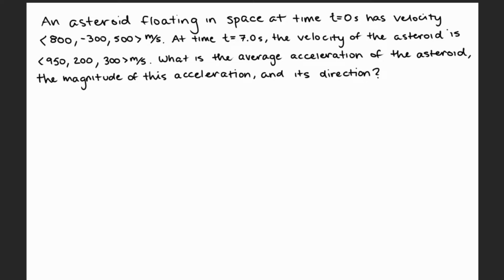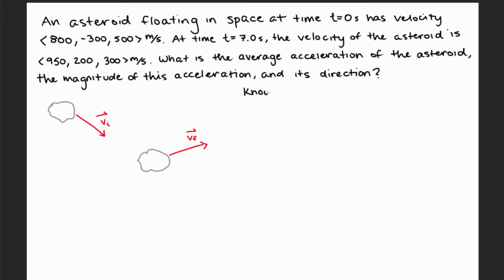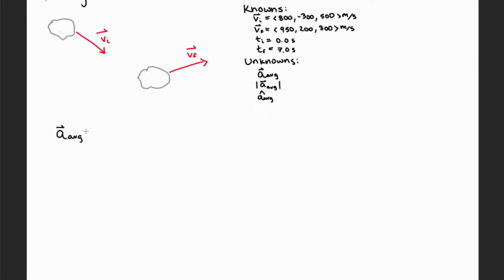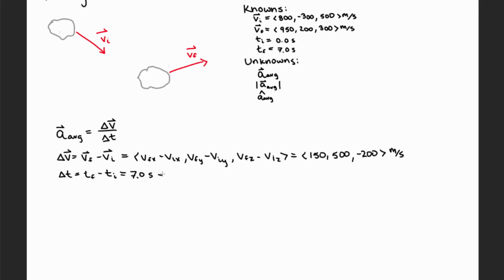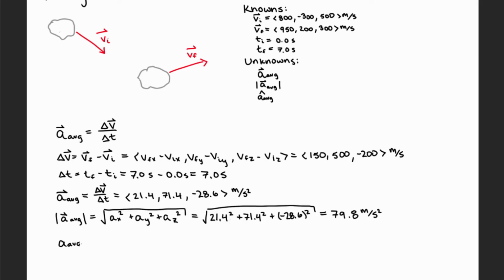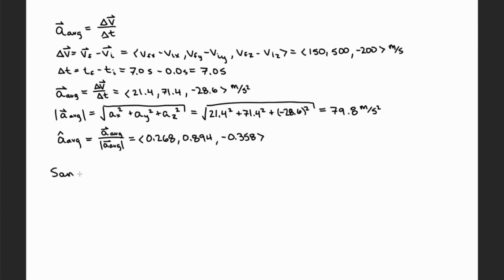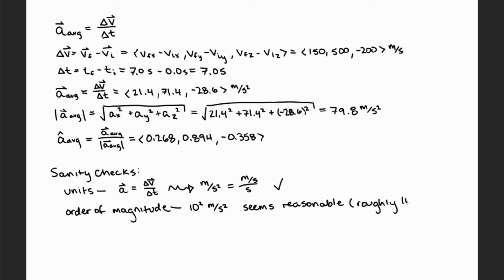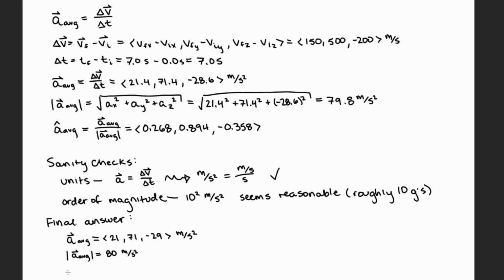Introduction to Vectors